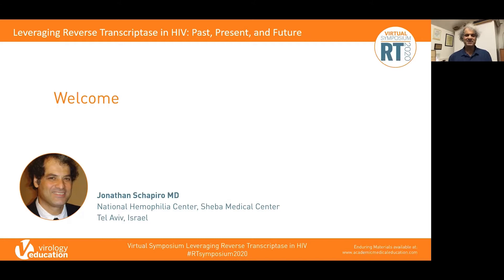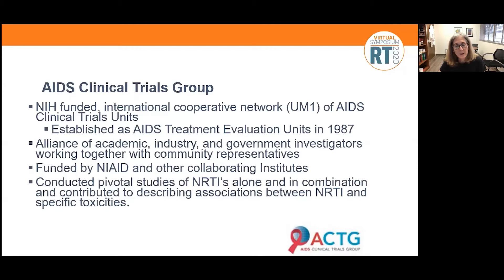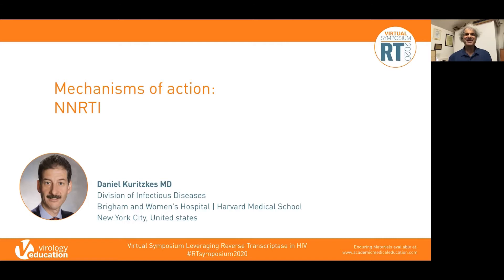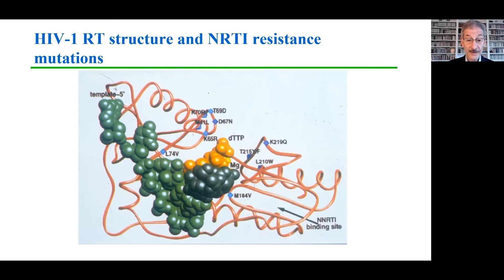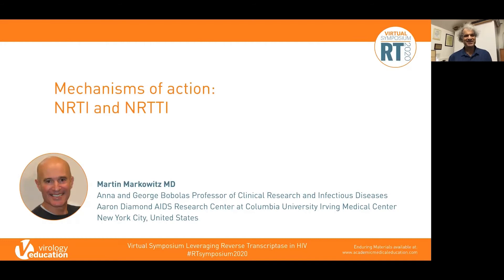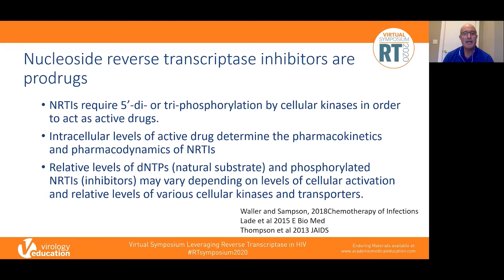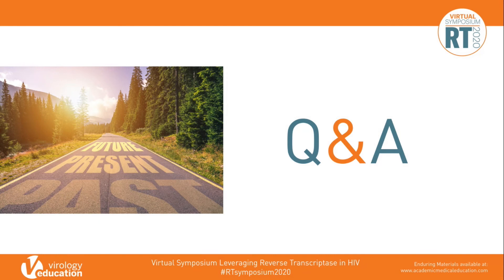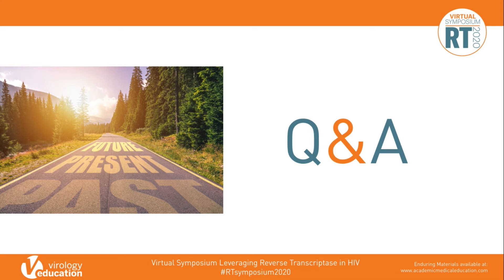Session 1 | Leveraging Reverse Transcriptase in HIV: Past, Present, and Future | Virtual Symposium